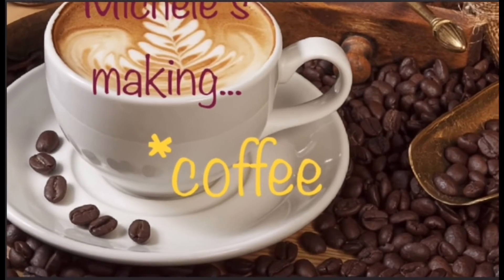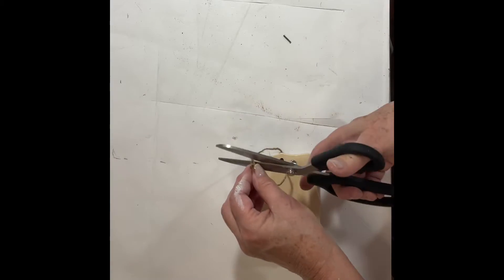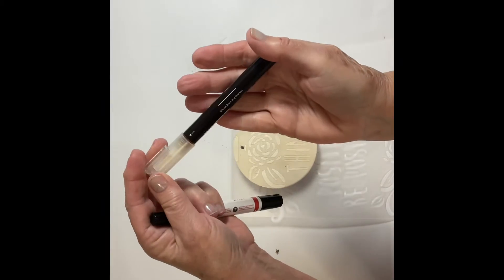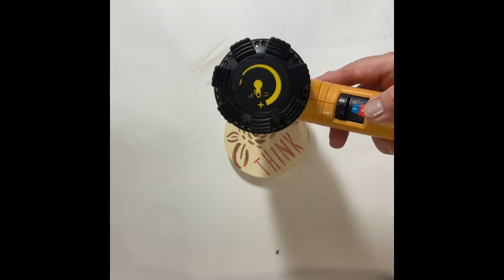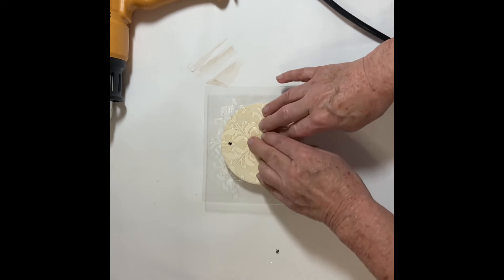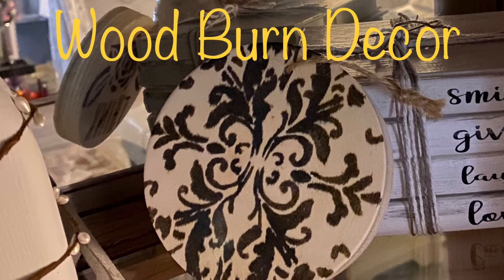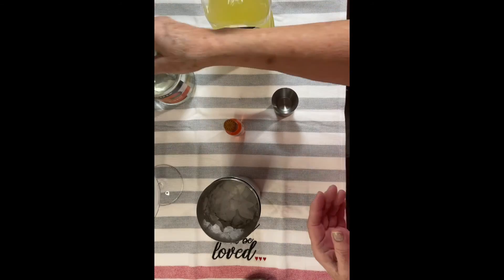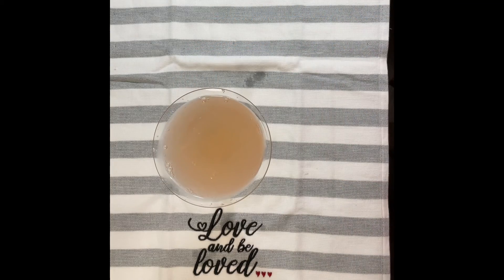Michele's making...episode 17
Michele’s making…coffee, crafts, cookies, and cocktails. Join me making inexpensive, easy crafts that will add to your home décor. Farmhouse, Boho, and country crafts for holidays or every day! Let’s start with some coffee, bake cookies and create crafts…then finish things off with a delicious cocktail. Today we are making a beautiful Easter Wreath, tier tray decor, and a quick paint
make-over for a cast iron cross.

For a tutorial on making Cricut flowers, check out Jennifer Maker's video